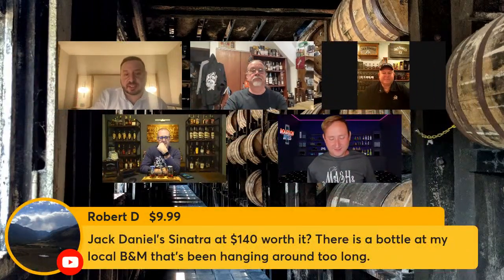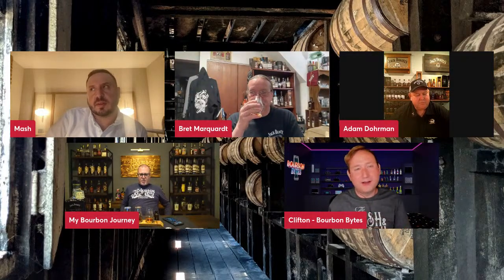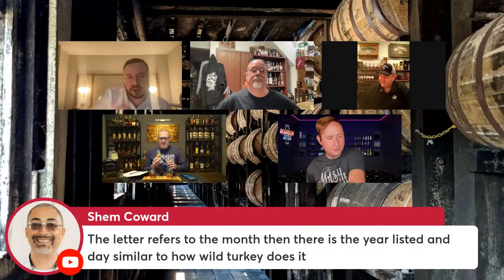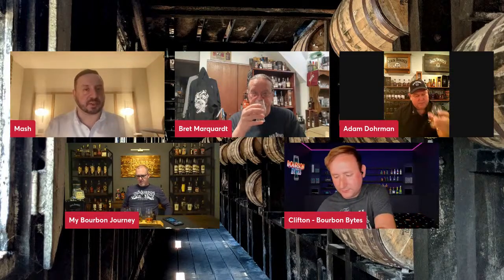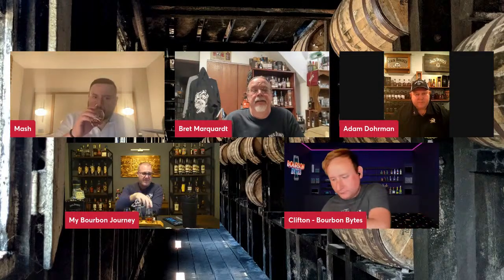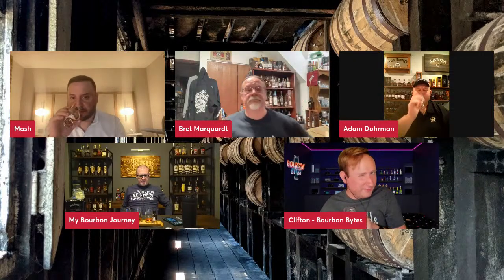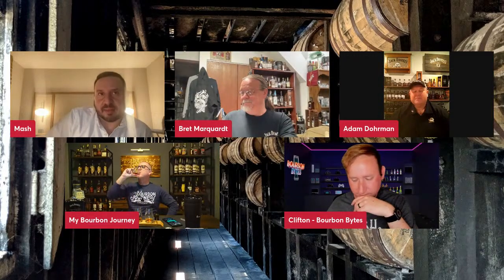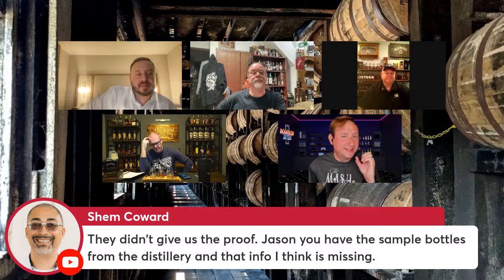Mash & Journey Jack Daniel's Single Barrel, Barrel Proof Selection LIVE!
Join us LIVE for the Mash and Journey Whiskey Club Jack Daniel's Single Barrel Barrel Proof Single Barrel selection! What will be our favorite?? Tune in to find out! We will also be joined by Cliff of Bourbon Bytes for his first single barrel selection!